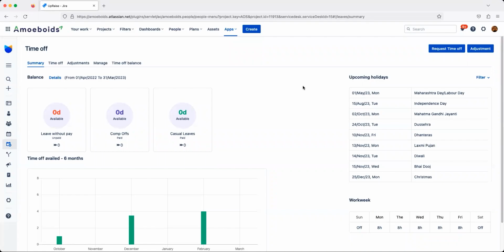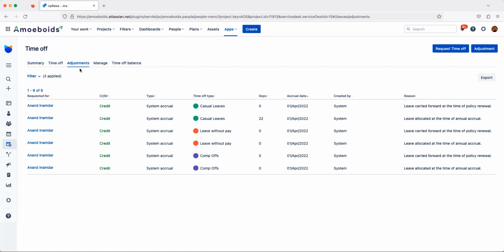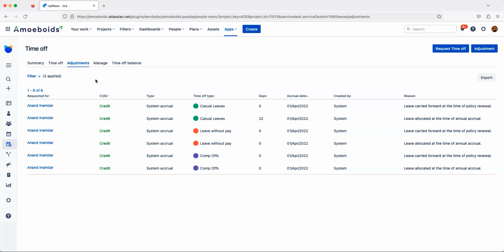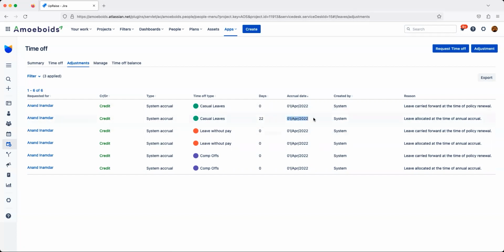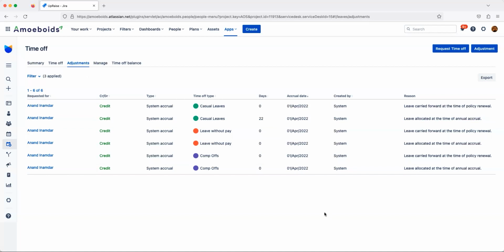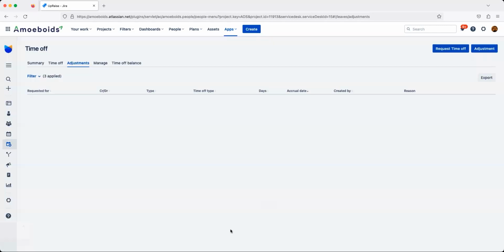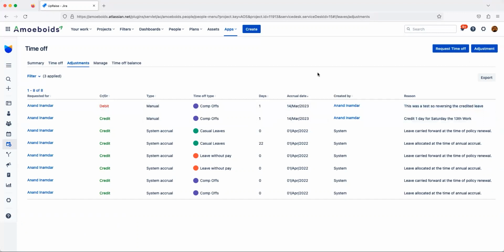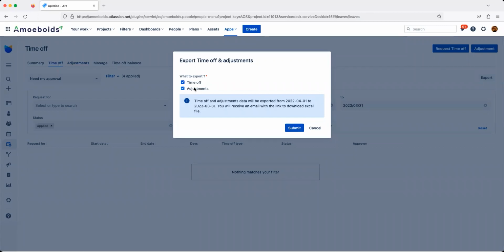What Are Leave Adjustments in UpRaise & How to Use Them | Manual Leave Updates in Jira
Have you ever wondered how to correct leave balances without deleting a Jira request? In this video, learn how to use UpRaise for Employee Garrison's Leave Adjustment feature, which is your primary solution for managing Jira leave. Whether you're adjusting accrued leave balances, adding comp-offs, or correcting past errors, this feature keeps everything transparent and traceable. From credit and debit adjustments to exporting a complete leave passbook, we’ve got it all covered.

🎯Understand how leave adjustments work in UpRaise
🎯Learn the difference between credit and debit adjustments
🎯Discover real-life use cases (weekend work, mid-year joiners, and more)
🎯See who can perform adjustments and why permissions matter

✅ HR managers & admins who are interested in using Jira
✅ Team leads who wants to handle leave approvals
✅ Employees curious about their leave balances
✅ Jira users seeking full transparency in leave tracking